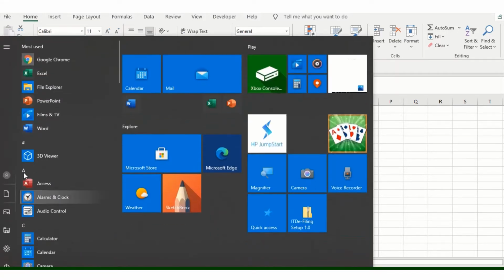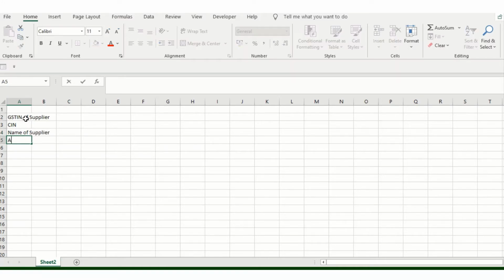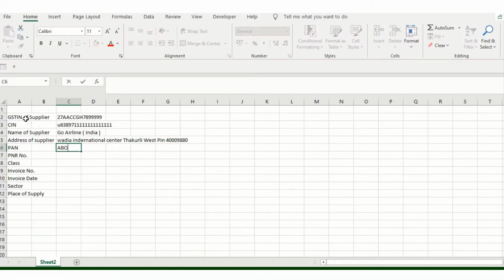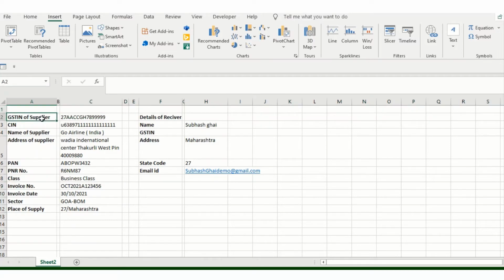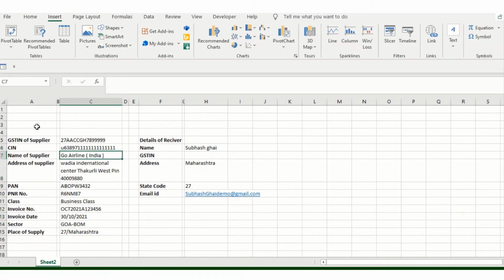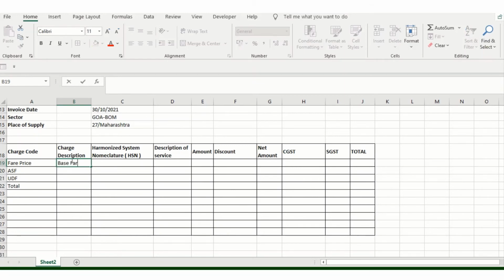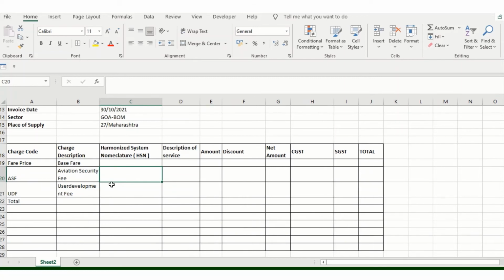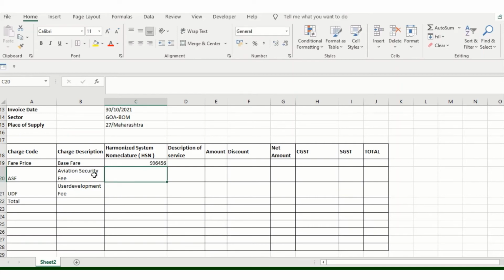Discover Talent Presents - GST Invoice Format In Excel | How to create a GST Bill format in Excel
Every Financial institution or Company need to have the InvoiceinExcel , TaxInvoice GSTInvoice to run their daily regime business here we discover talent came with the idea or example how to quickly create - GST Invoice In Excel , In this series we are covering the Airline Billing Invoice I felt its essential to share good practise to larger audience .You can customize as per your own business field like if you are from ecommerce background , retailer , wholesaler you may change as field as per your convince . we look forward your support on our channel which help us to create videos likes this please support to sustain our channel on youtube . if you looking for any help related Excel feel free to ping us on Facebook , Whatsapp , Instagram or Youtube Comments we are happy to serve you 100% Free no hidden cost .
We share excel expertise on this channel in this we are covering Quick Excel Tips ExcelHacks TricksinMsExcel you can search us (WWW) on google type discover talent presents and get the free if you want new videos on the same topic do comment below, we have created MsExcel videos for you. Ms excels tips if you have any confusion in understanding or need the file to follow along the steps comment your email id in below section will share so you can follow along the step’s applicable comments on YouTube only. DiscoverTalentPresents our motto is to Upskill everyone who has the internet they will learn free of cost no single penny need to pay any other institution will provide you certificates as well if you needed do reach out our Facebook page

If you want to download this video then feel free to do that click on below URL type YouTube video and download for offline reference 😊
Check out more hacks excel basics to advance with us as Education is our Right so we offer this service free of cost Do subscribe us for more Learnings and Trainings.
Our channel name is Youtube.com/DiscoverTalent143
You can type this on the google Discover talent presents to get the free learning material for MsexcelTraining Hurry up.!
We also available on the below platforms.
Telegram:  Excel Champion, Ms Excel
As you always want to see best feed on your Facebook | Instagram | reels | YouTube | linked in | Pinterest | Tumblr would encourage you to subscribe follow this channel your Try it always leverage the knowledge as its always make you in good shape Please support me to groom you in your career

We discover talent presents here to help you out boost in your Career , As we all know every organization small - large ms excel used for analytics or maintaining data entry . In our channel we are covering entire Ms Office course free of cost ( also if you are seeking certification in excel will issue you for the same once you clear the exam more details share us a email will help you out FREE FREE FREE ) apart from ms office if you are keen intrested in other domain like Data analytics , Arts , Medical , Science or any other field we used to provide sources of FreeCertification which will ease you to add value in your CV .You could enhance your career by joining those courses so what are you waiting for SUBSCRIBE us and turn on the bell i con so you could not miss any single updates. we are creating for urgent followers who want to have QuickSkills DiscoverTalentPresents is here to help you out if any issues or concern in regards with career growth | career advisor | motivational speaker | True guide | Trainer and Coach .

Who i am ? What i do ? Whats my qualification ? Whats my work Experience ?
you may find this details on google just easily type Discover Talent Presents .